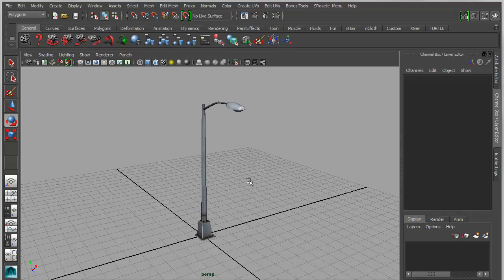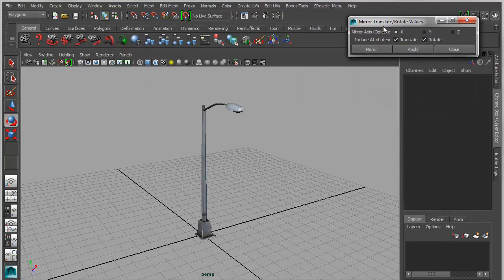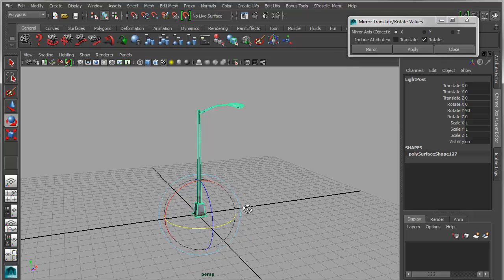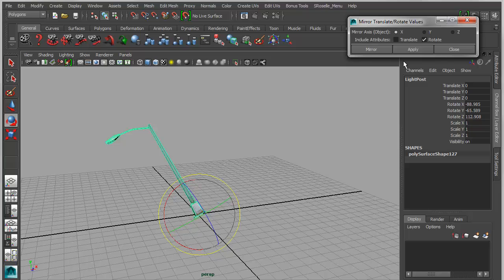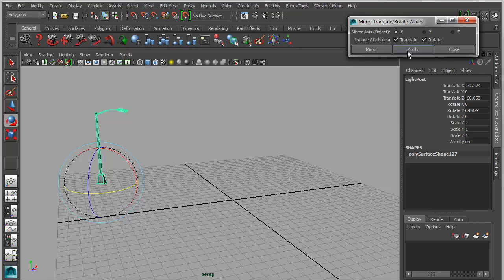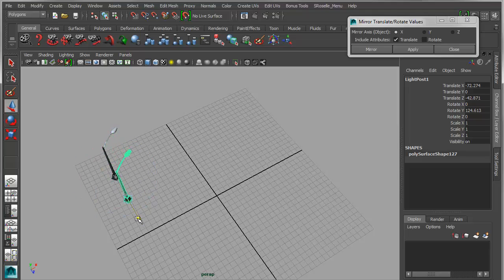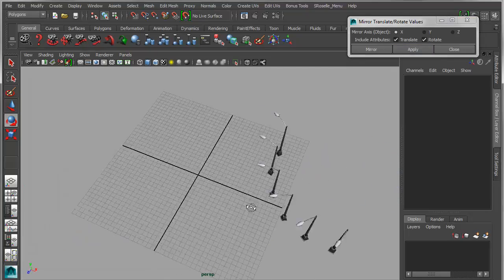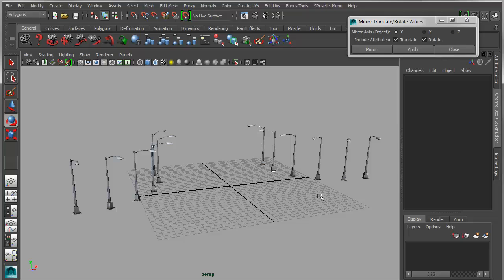Maya BonusTools - Mirror Translate/Rotate